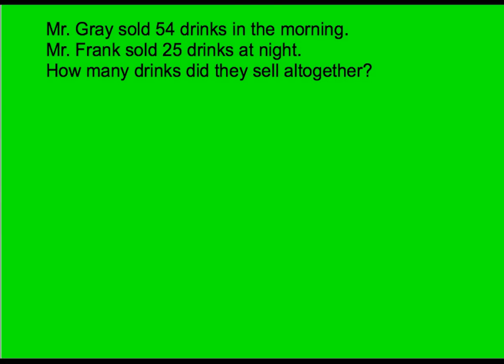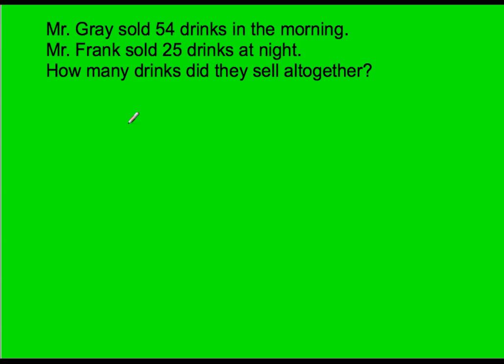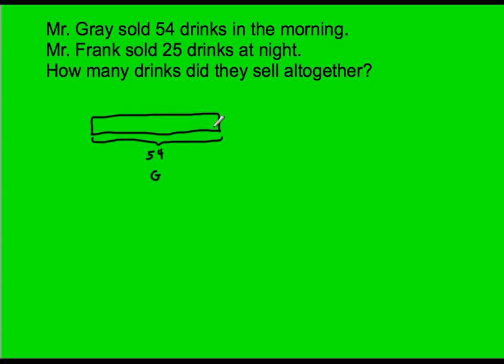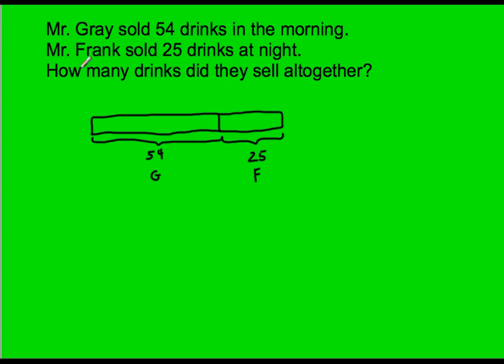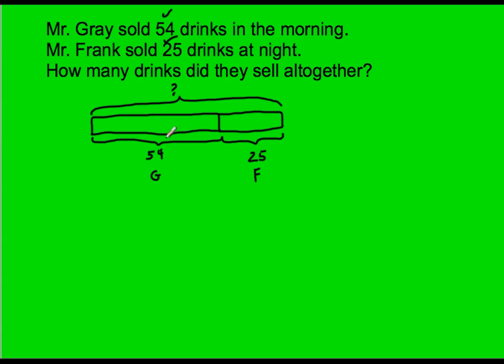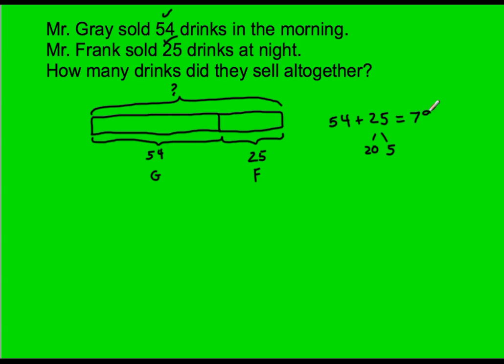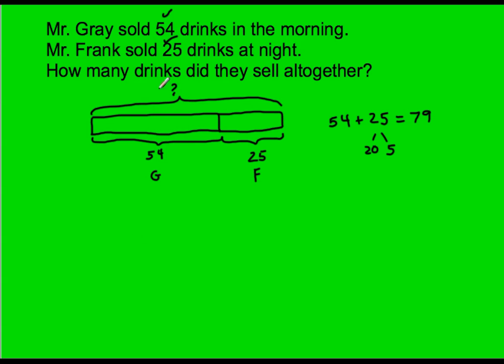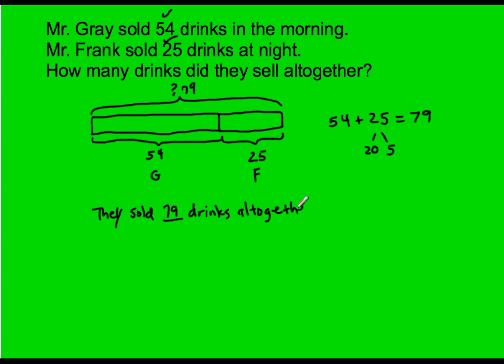2.OA.1 - Word Problems 3 - Bar Model (Part-Whole)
Mr. Almeida employs a visual way to solve world problems using bar modeling.  This type of word problem uses the part-whole model.  Because the whole is missing, this is an addition problem.

An effective model always has a visual model of the problem, a number sentence, and the answer to the question in a complete sentence.